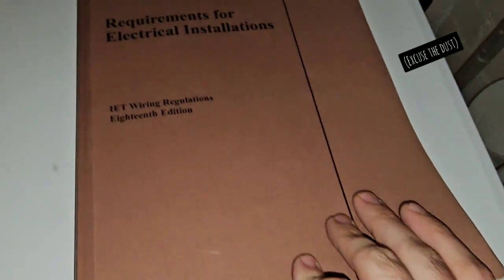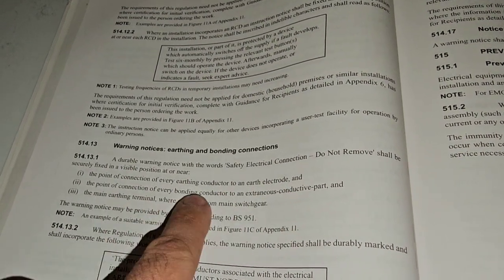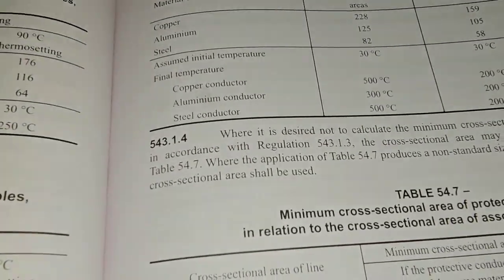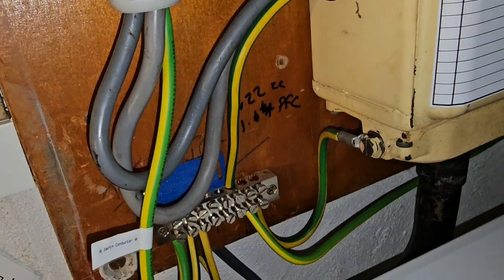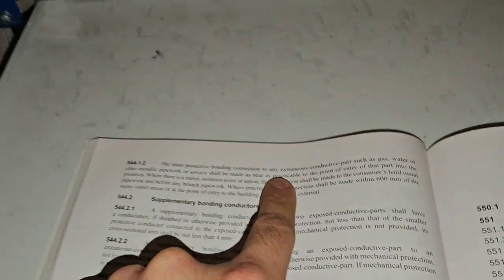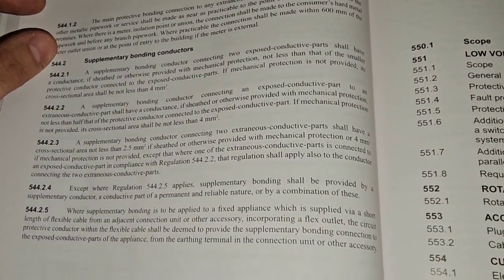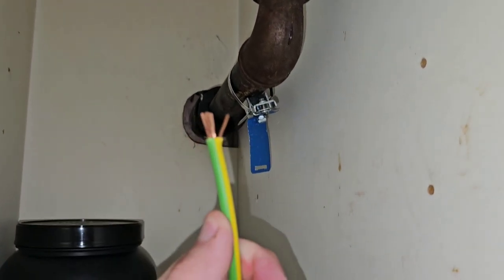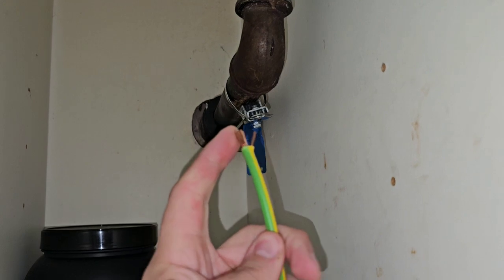Inspection Schedule: Section 3 | Earthing/Bonding arrangements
In this video I go through the inspection schedule in Section 3: Earthing/Bonding Arrangements. I go through what you are looking for and reference it the the appropriate regulations in bs7671. This is not an exclusive list of all inspections to be carried out, but rather the beginning stepping stones to building your own engineering judgement while inspecting and testing.

Fellow electricians please add information to the comment section to help trainees out. Like I say, I don't know it all, no one does. But we can all do our part to pass on skills to the next generation.